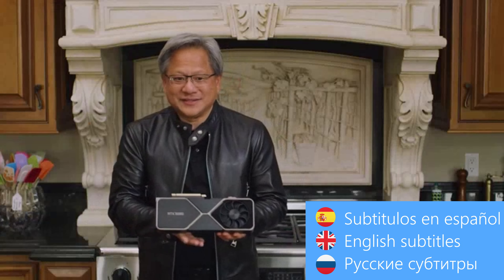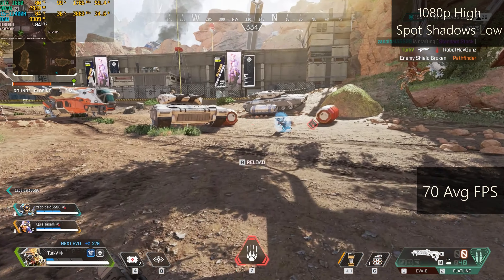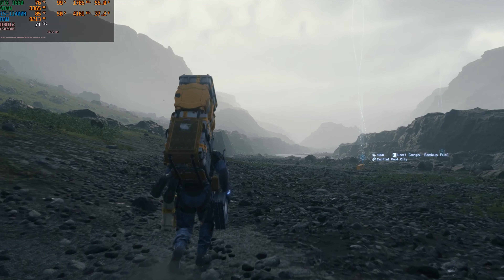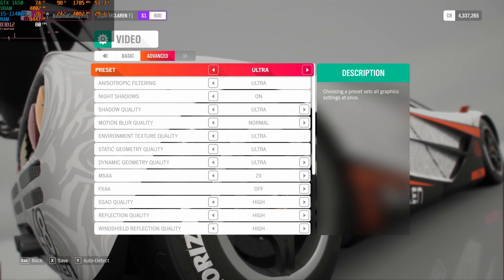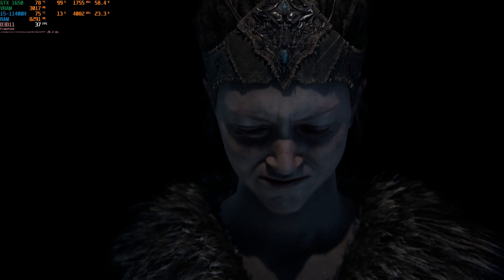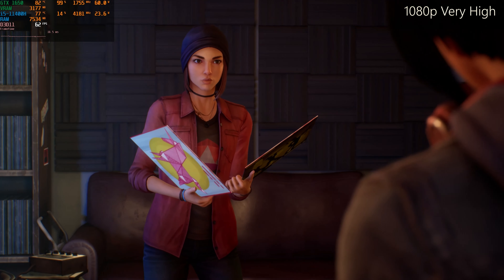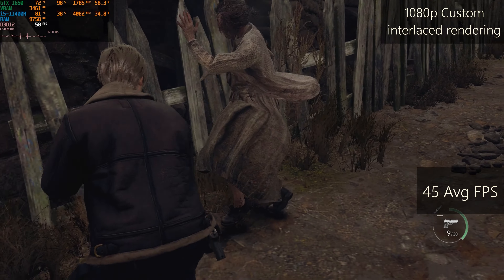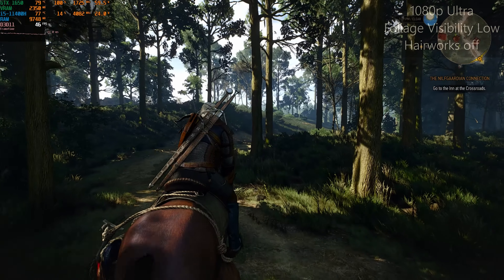4GB of VRAM in 2023 | GTX 1650 Testing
SYSTEM SPECS:
MSI GF66 Katana (2021)
• CPU: Intel Core i5-11400H 6 cores 12 threads 2.7-4.4 GHz 45W (Factory overclock)
• GPU: GTX 1650 4GB GDDR6 1785 MHz clock 60W (Factory overclock)
• RAM: 16GB DDR4 3200 MHz Dual channel
• Internal SSD: M2 NVMe Phison 256GB PCIe Gen3 x4
• External SSD: ADATA SE760 1TB USB 3.2
• OS: Windows 10 Home 22H2
• Nvidia Drivers: 536.67 (July 2023, Latest)

Recorded with Nvidia ShadowPlay (GeForce Experience), so FPS losses due to recording are less than 5%

Games list
0:00 Intro, specs, stuff
0:29 Atomic Heart
0:59 Apex Legends
1:37 Call of Duty Warzone 2.0
2:14 Death Stranding
2:45 Forspoken
3:23 Forza Horizon 4
3:53 Hellblade: Senua's Sacrifice
4:34 Hitman 3
5:02 Lies of P
5:41 Life is Strange: True Colors
6:06 Metro: Exodus
6:34 Resident Evil 4
7:16 Shadow of the Tomb Rider
7:47 Witcher 3: Wild Hunt (Next Gen)
8:20 Conclusion time

Enjoy watching and write comments